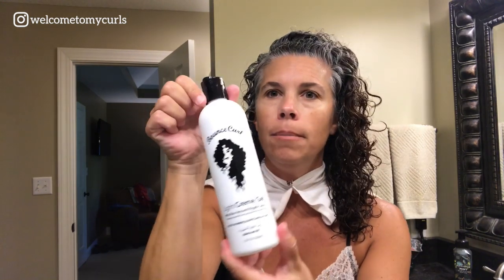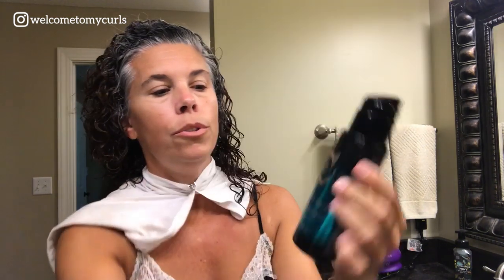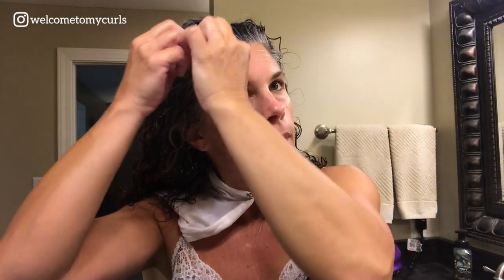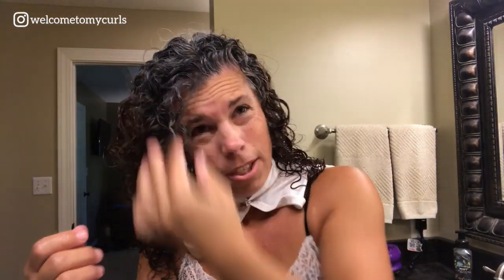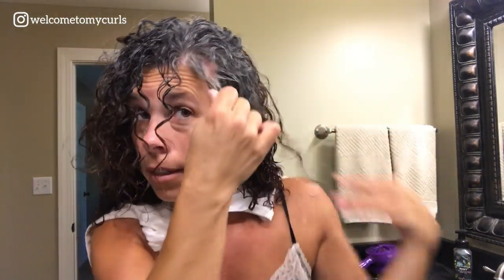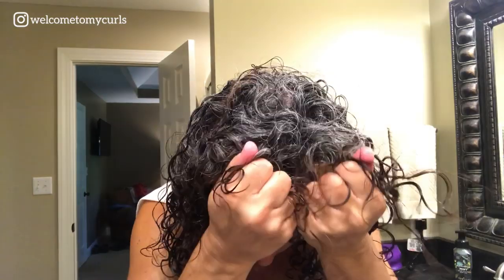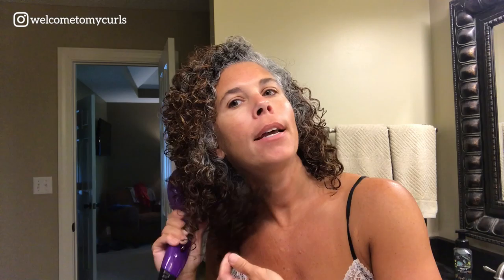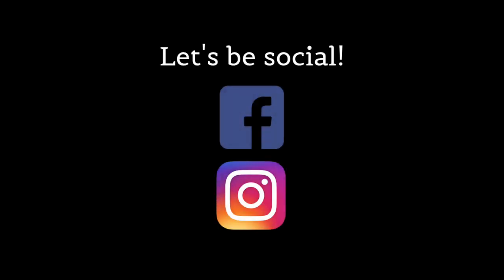MY CURLY GREY HAIR IS CHANGING ~ CURLY GREY HAIR TRANSITION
I'm sharing my curly hair morning routine and explaining how my curly grey hair is changing as my grey hair transition progresses.  Being almost one year into my grey hair transition, it's important to have a curly grey hair care routine.  I'm breaking mine down in this video.  AND I'm sharing the hair products I love and showing the techniques I use to make my curly silver hair look its best.

// PRODUCTS I USE ON MY HAIR
Segbeauty Continuous Spray Mist Bottle
Bounce Curl Light Creme Hair Gel
Catwalk Curls Rock Curl Amplifier
Bed Head Diffuser Hairdryer